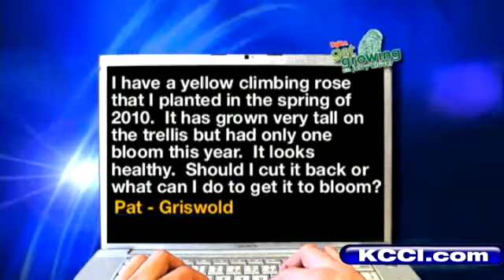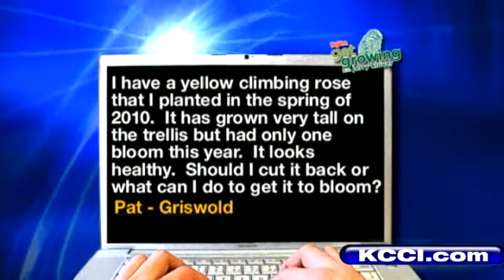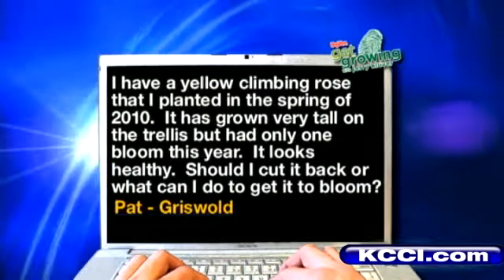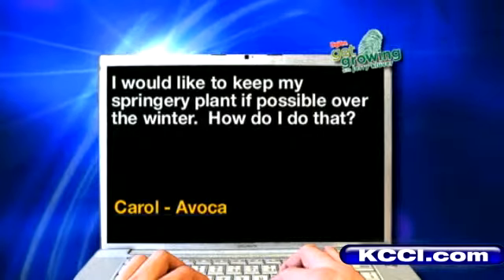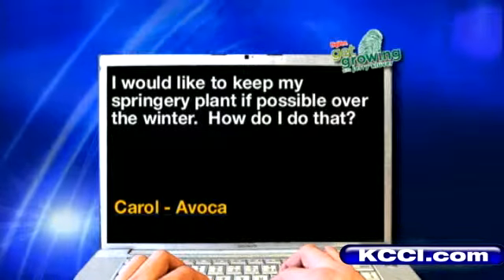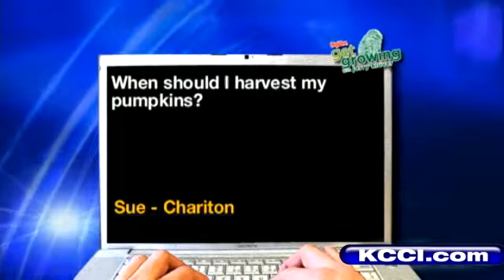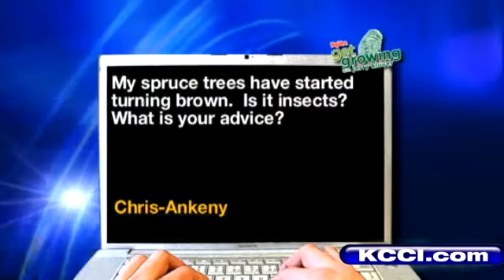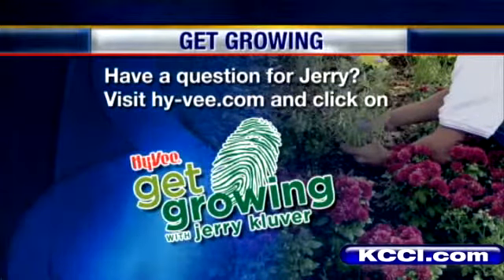Get Growing With Jerry Kluver